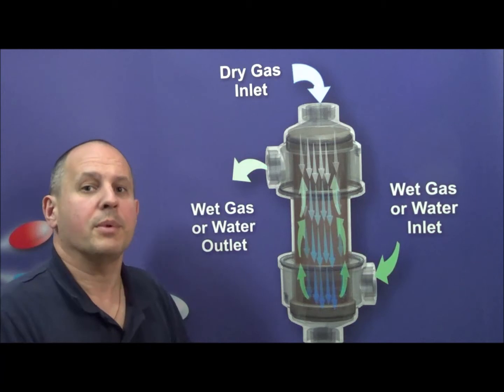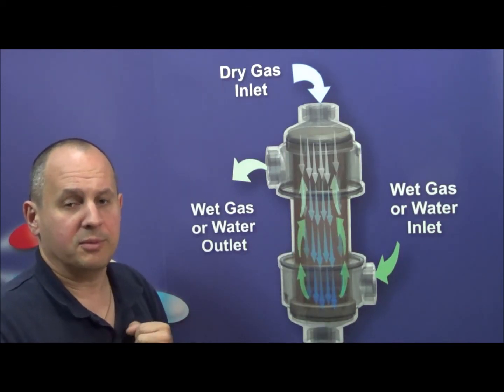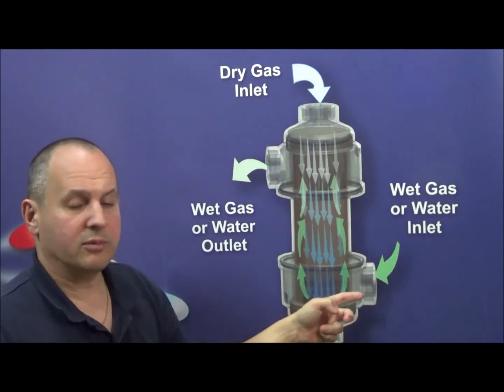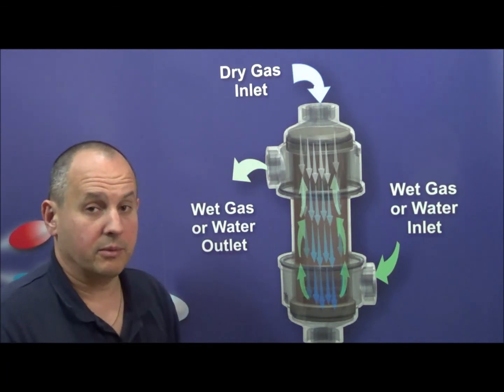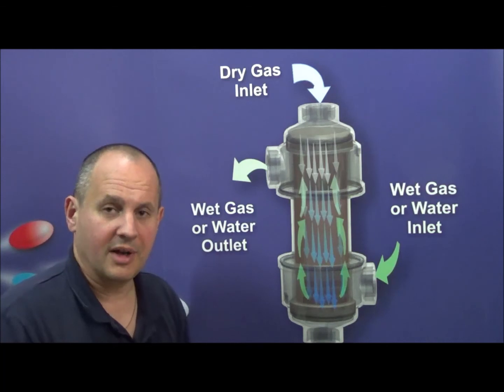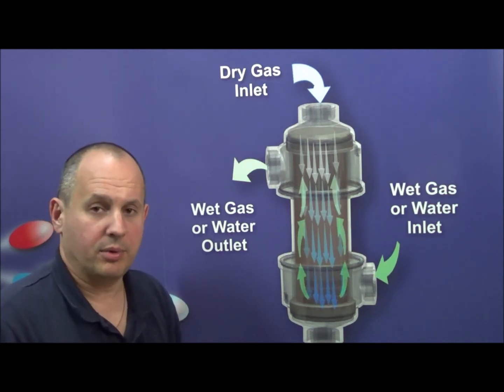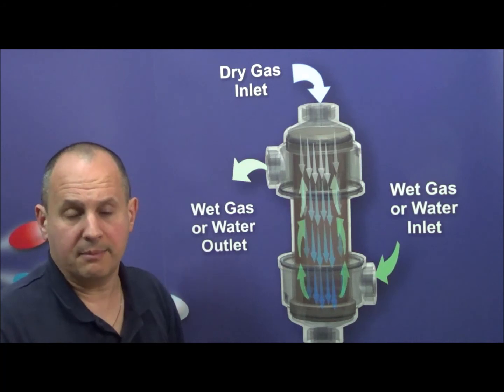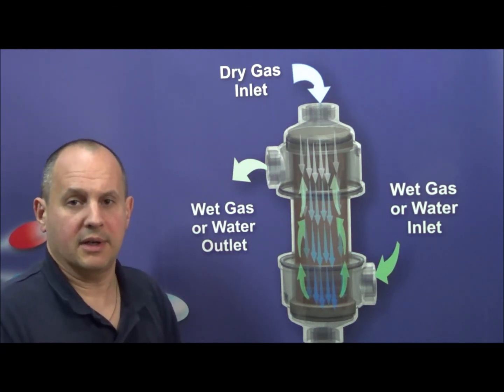Perma Pure Nafion Gas Humidifiers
Basic Functionality Perma Pure Nafion based gas humidifiers in Gas to Gas or Water to Gas Operation. These humidifiers are used in Fuel Cells and in many scientific and research applications.